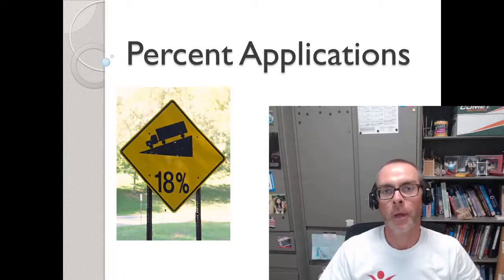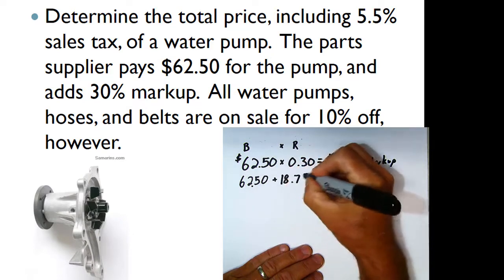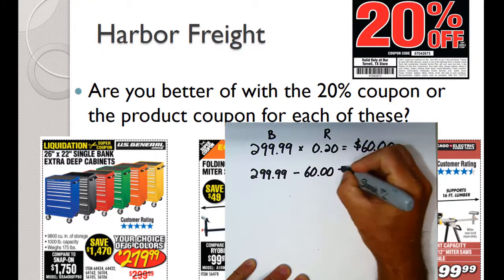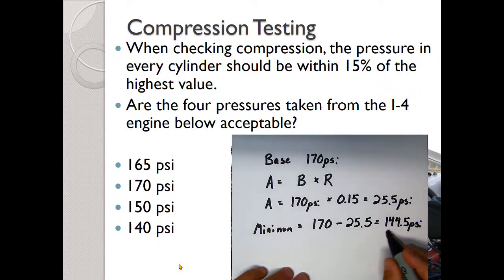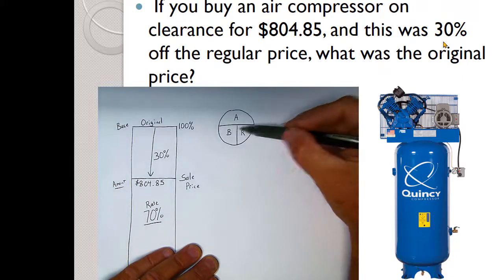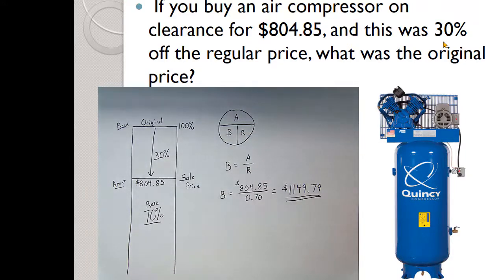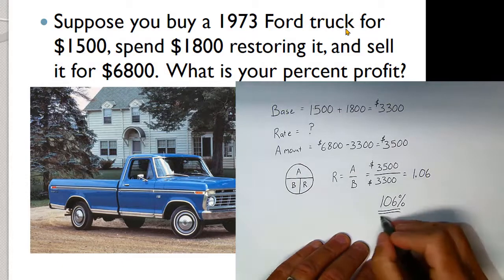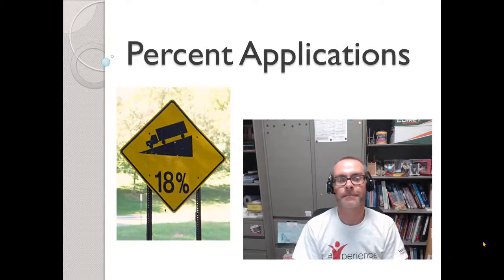Applied Math: Percent Applications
This lesson provides several applications of percent problems and uses the relationship between base, rate, and amount to solve.